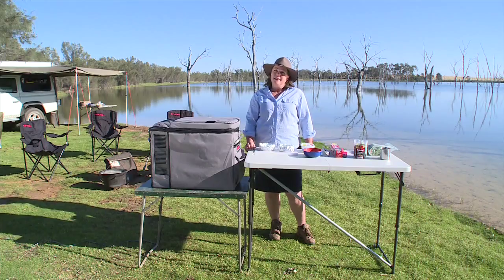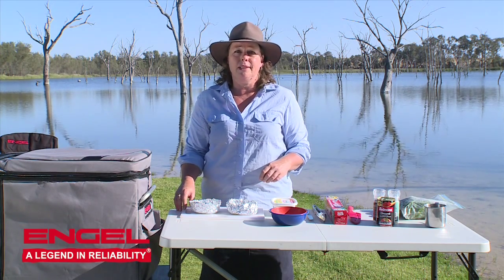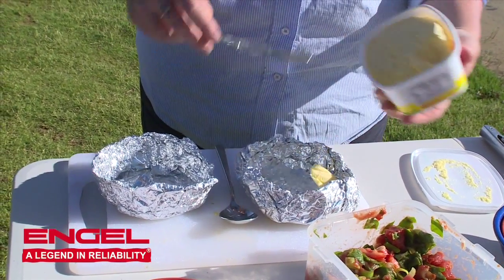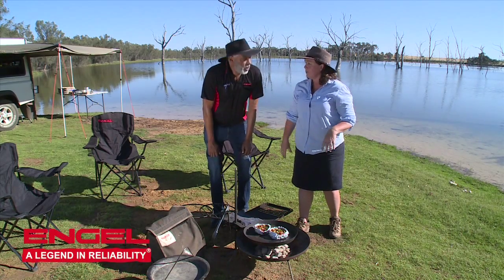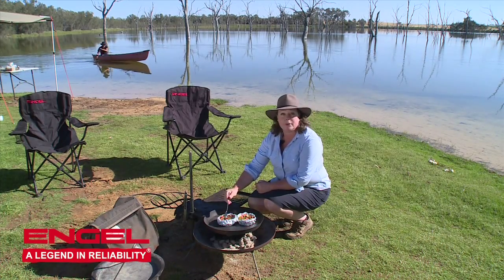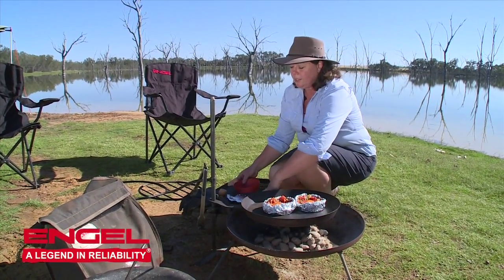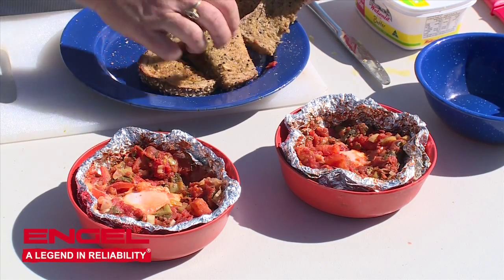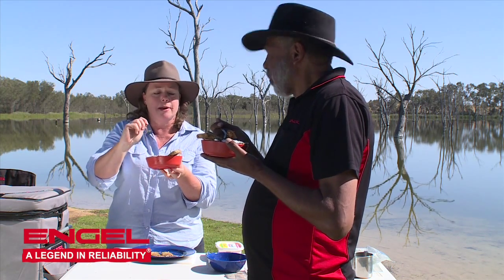Breakfast egg parcels - breakfast of champions!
Up early and out in the great outdoors - doesn't get much better than this! Add a hearty breakfast and you're set! Engel's Jo Clews cooks up her breakfast egg parcels, a simple recipe you can try on the camp oven.